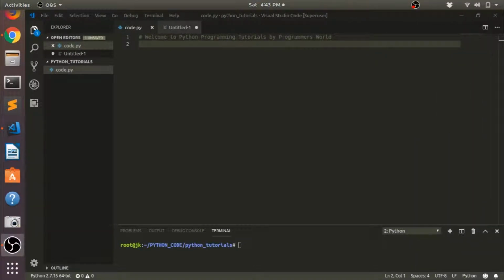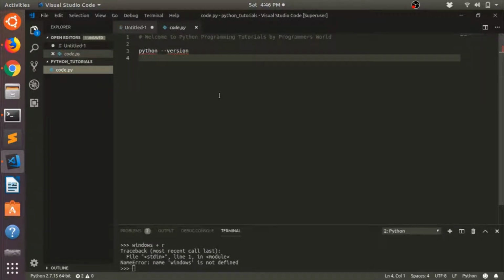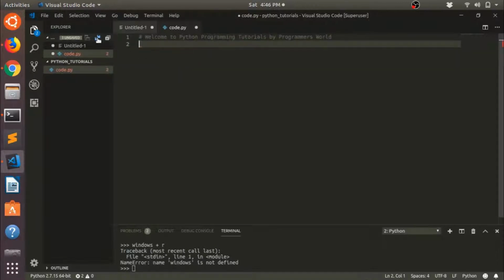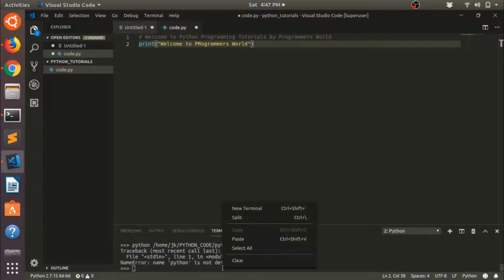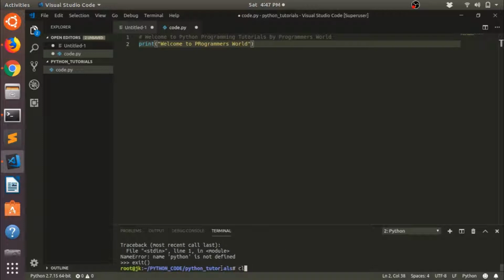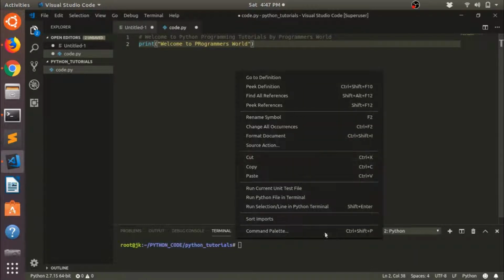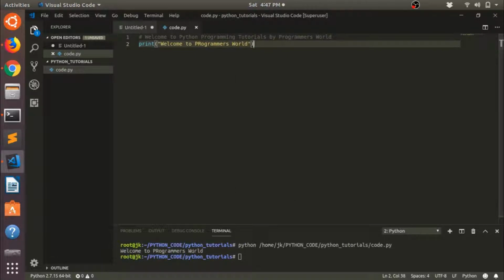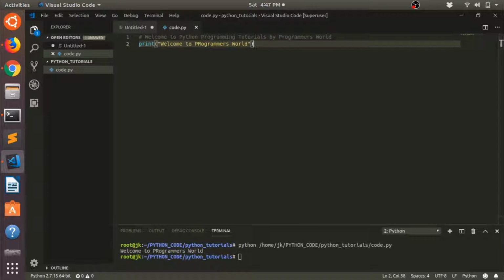First Line of Code in Python | Programmers World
First Line of Code in Python
Welcome to Python Programming